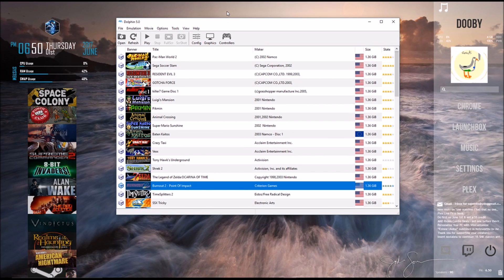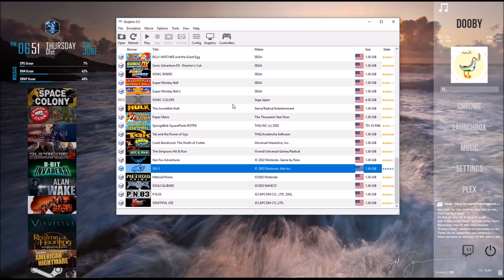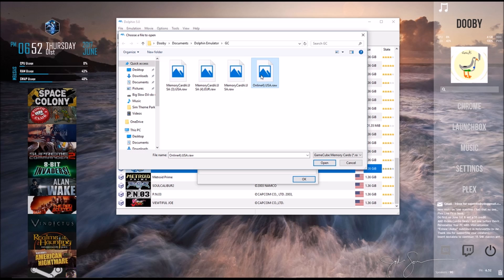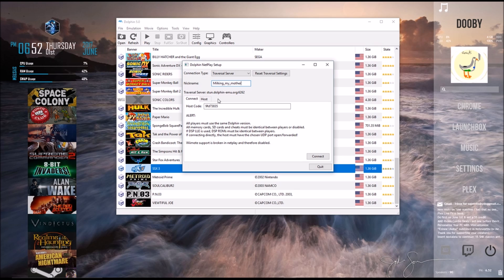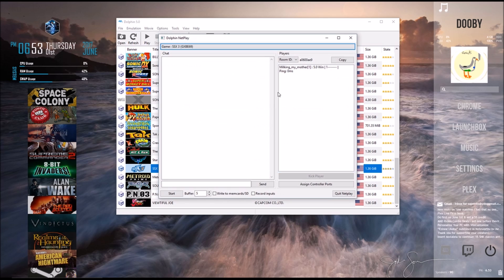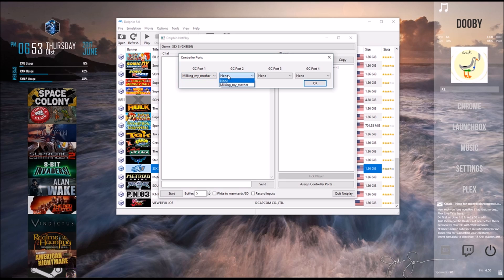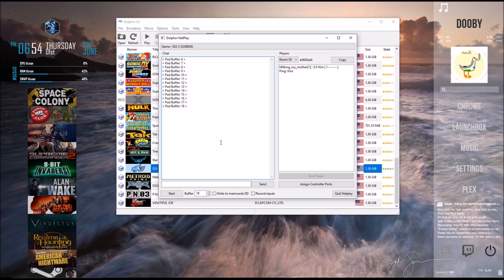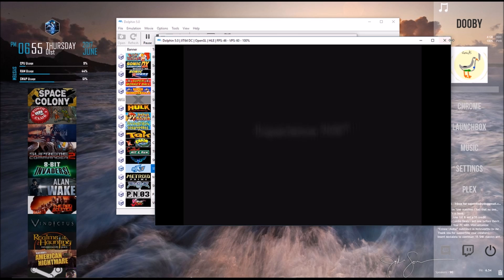Dolphin NetPlay (Setup/Tutorial/Desync Provention) - Play Gamecube Online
Play Gamecube online with the Dolphin NetPlay feature. Remember only you can prevent a desync with the rules from the video ;)

1. Get same rom from same website as friend
2. Same Memory Card (send a copy of your memory card with a save file already made on it for your friend)
3. Buffer Rate (If FPS drops raise buffer rate)
4. Games in Directory